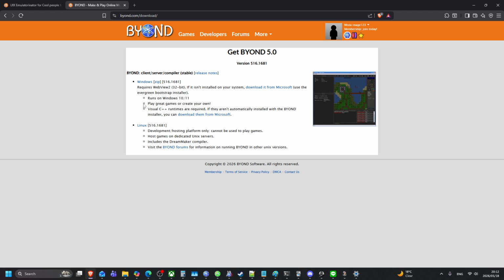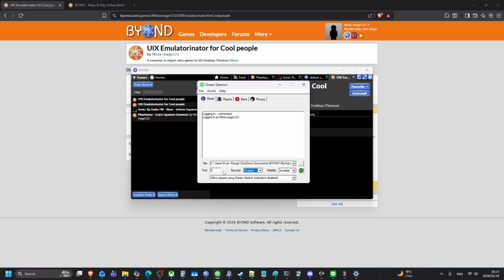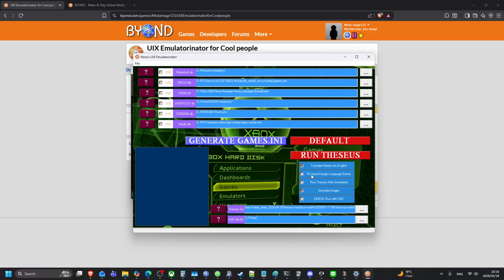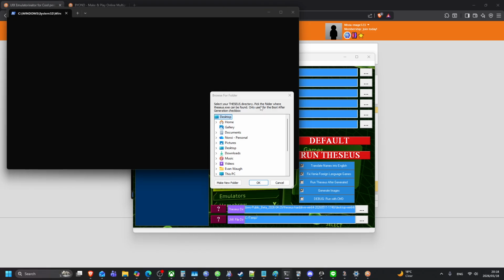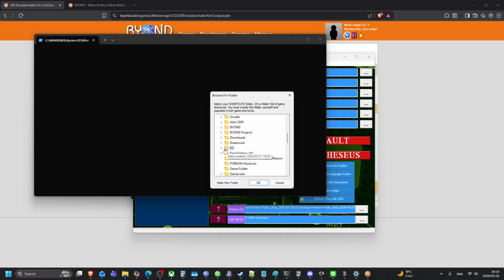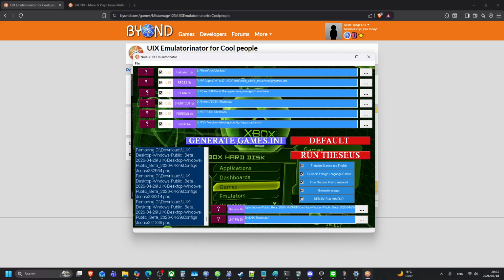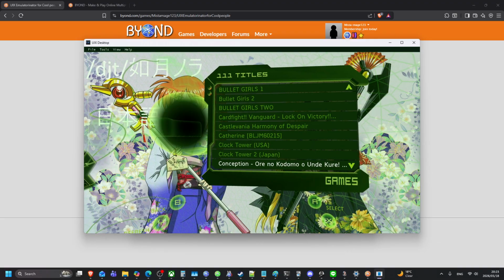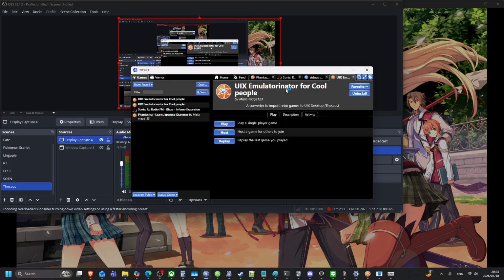UIX Emulatorinator for Cool people for Theseus(UIX Desktop) tutorial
Tutorial on how to use my new BYOND app for working with Theseus (UIX Desktop). Includes support for foreign language games and every emulator except CEMU

The bug we saw in the video has been fixed. And CORRECTION: the correct folder for vita3k is not config, but gui-config. I got confused too!